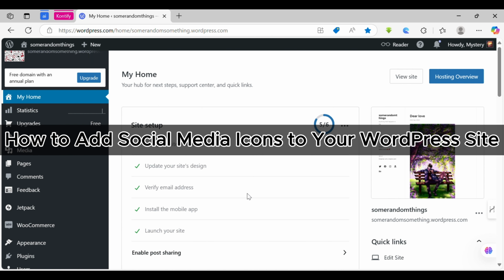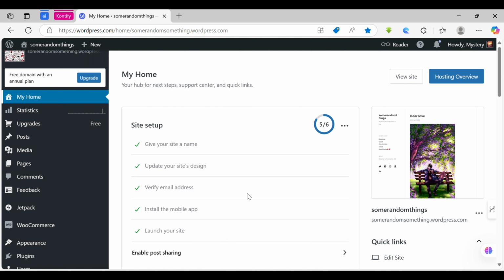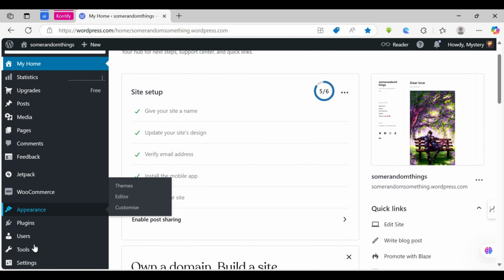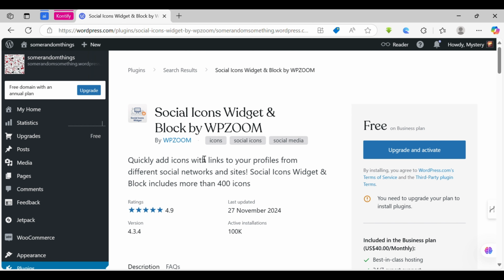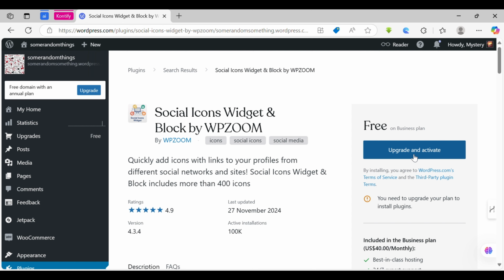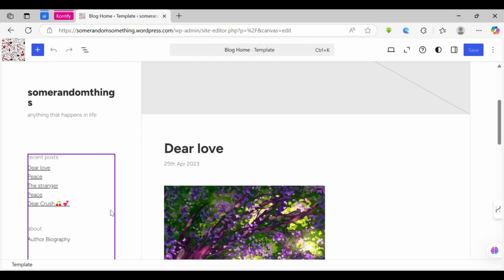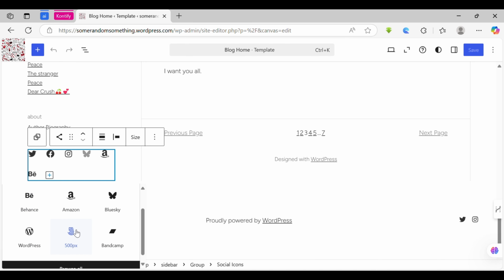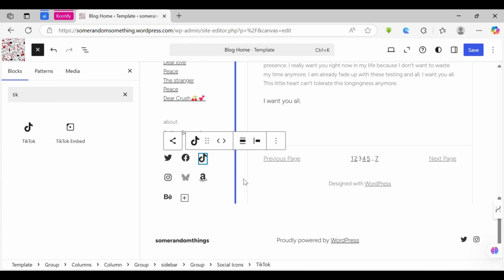How to Add Social Media Icons to WordPress Site 2025?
Want to add social media icons to your WordPress site? This step-by-step guide will show you how to easily display social media icons on your website using plugins or built-in WordPress features. Learn how to customize icon styles, add links to your social profiles, and place them in headers, footers, sidebars, or menus. Enhance your site’s engagement by making it easy for visitors to connect with you on social media!